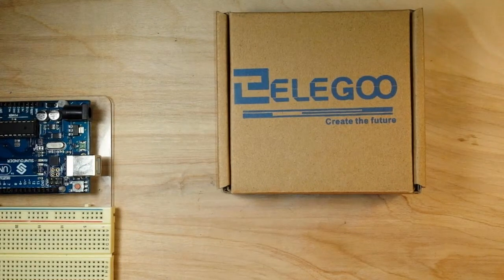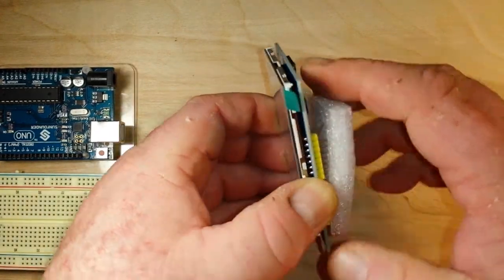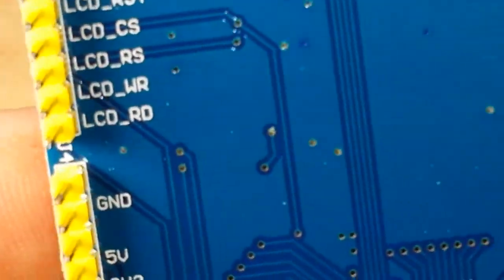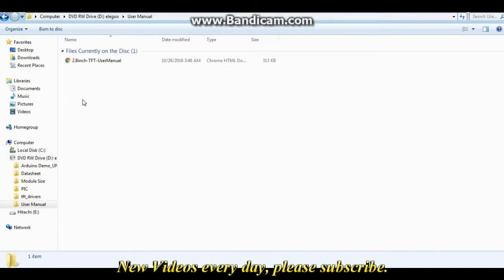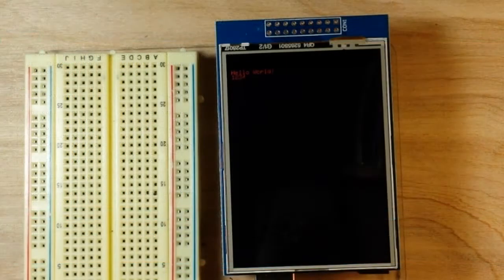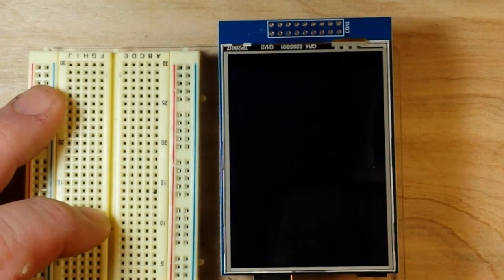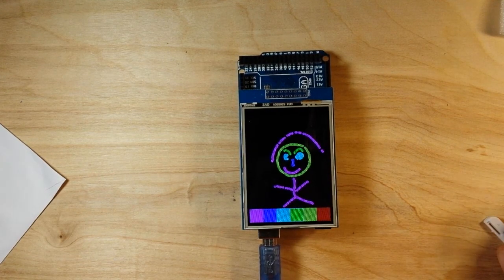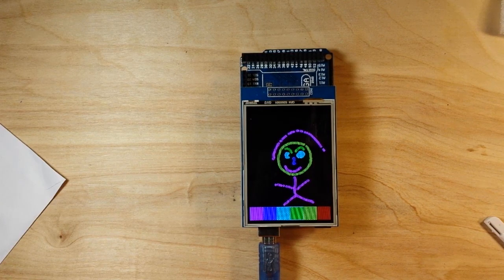How to install and use a TFTLCD with Arduino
In this video we setup and use a TFTLCD (Thin Film Transistor Liquid Crystal Display). This unit, is a 2.8" Full color display from a One Hung Lo manufacturer called Elegoo. I bought it from Amazon, here is a link to this product
Though our tests today, we know that this "shield" works equally well with the UNO and MEGA.
We will explore more of what can be done in future videos.